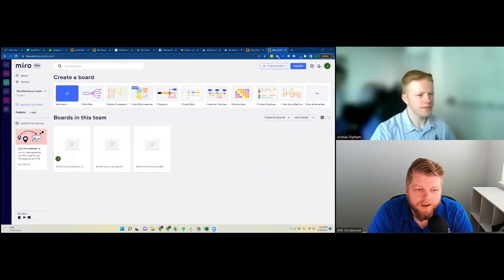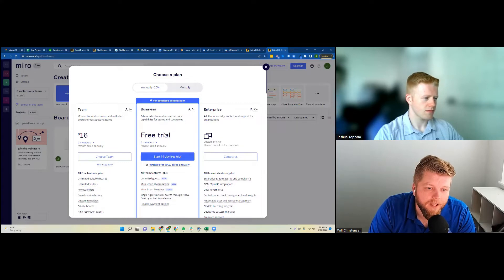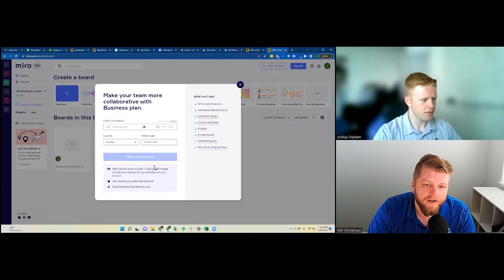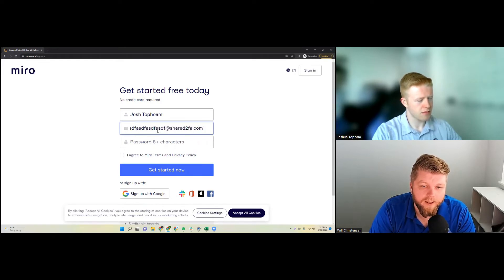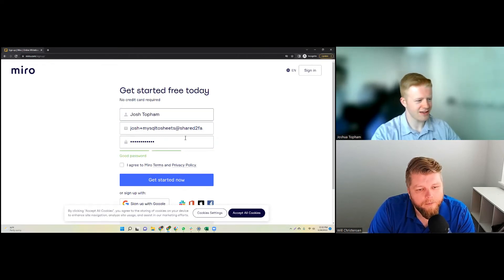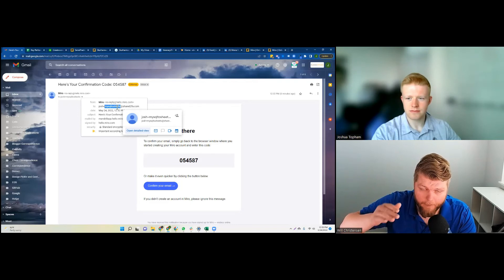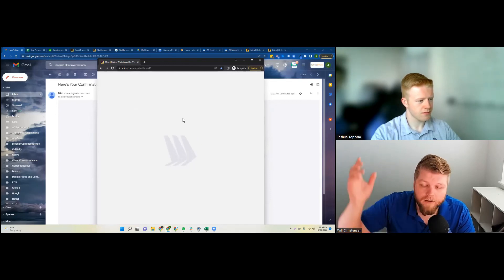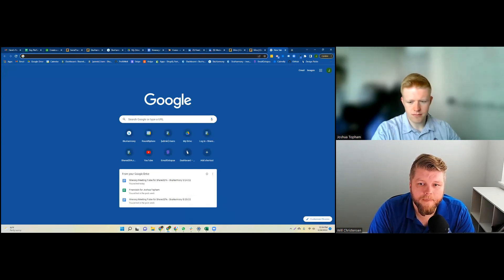How to create a unique email address with a Gmail account for free?